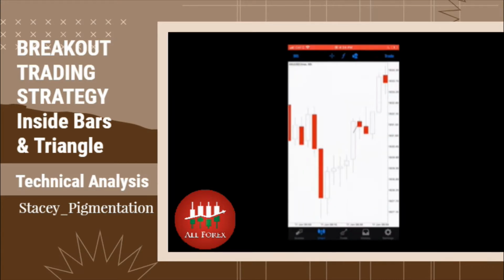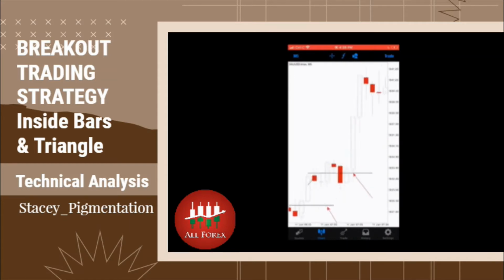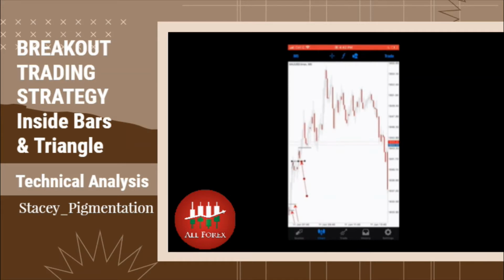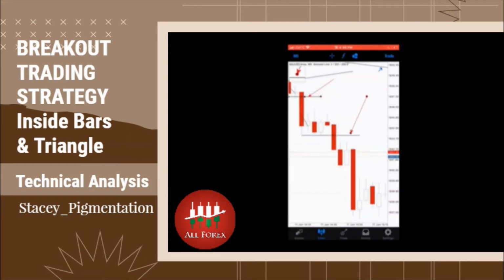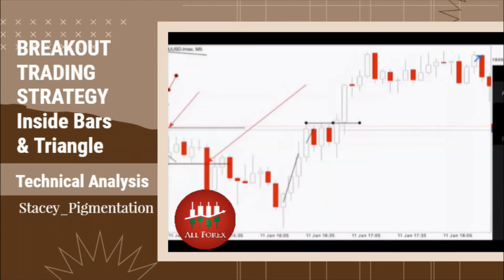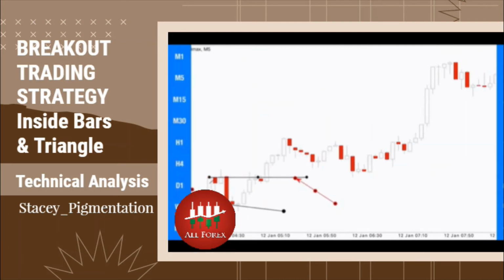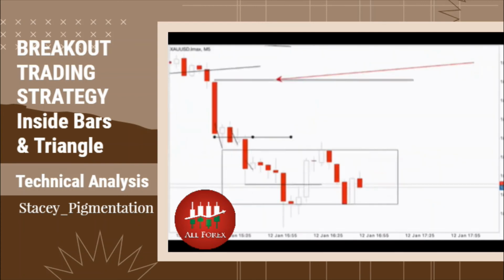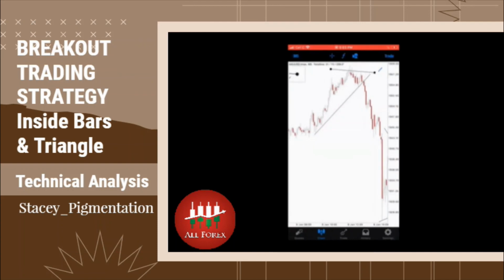BREAKOUT TRADING STRATEGY Inside Bar & Triangle Technical Analysis by Stacey_Pigmentation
BREAKOUT TRADING STRATEGY Inside Bar & Triangle by Stacey Pigmentation | Female South African Forex Traders